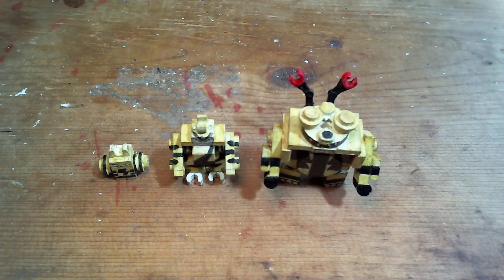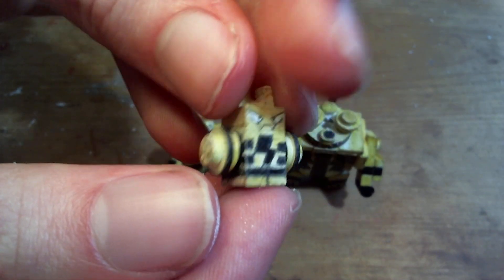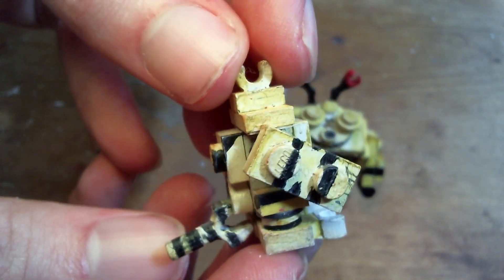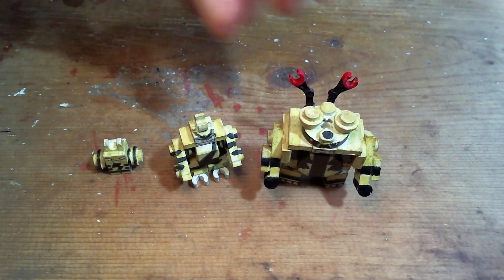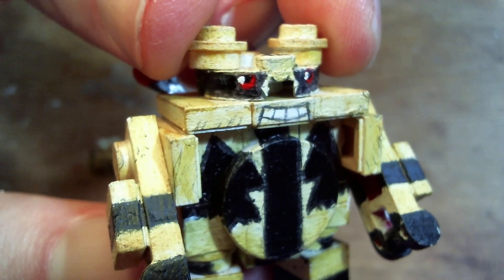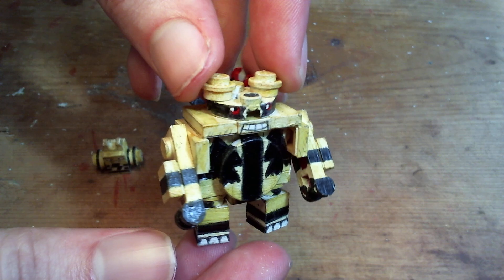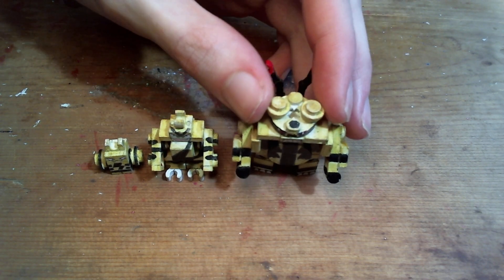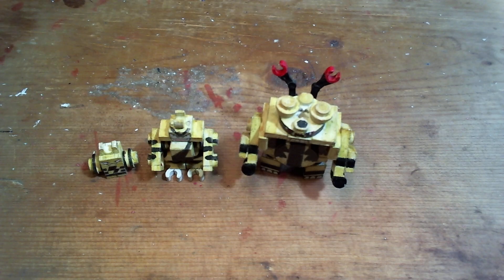LEGO Pokemon: Elekid, Electabuzz and Electivire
MOC Figures of some of my favorite electric type pokemon

0:00 Elekid
0:55 Electabuzz
1:50 Electivire